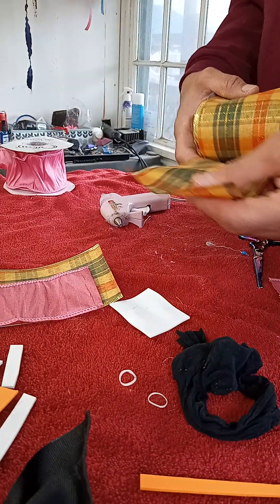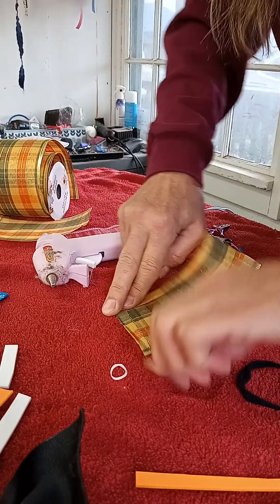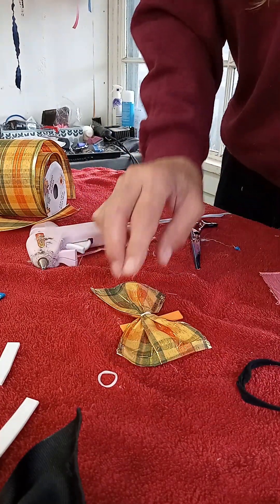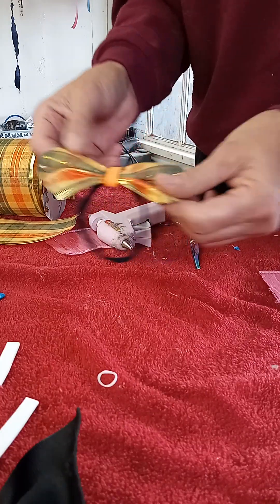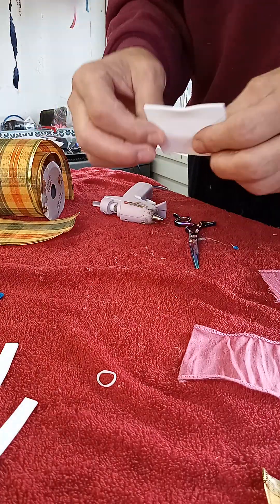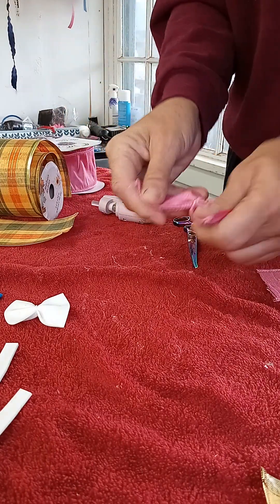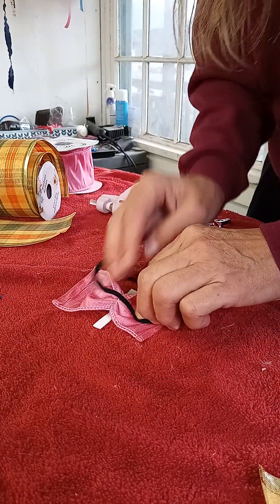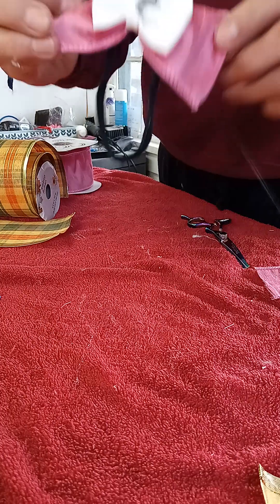No sew neck bow tie for grooming clients. Easy dog bow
DIY dog bandana and neck tie. easy way to make a bow tie CHEAP